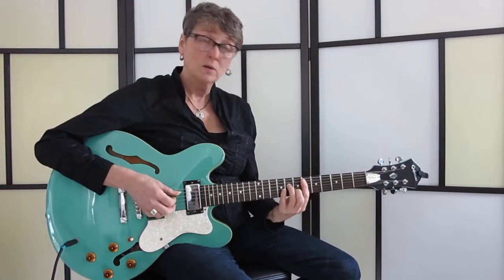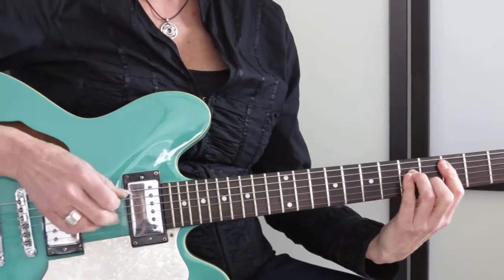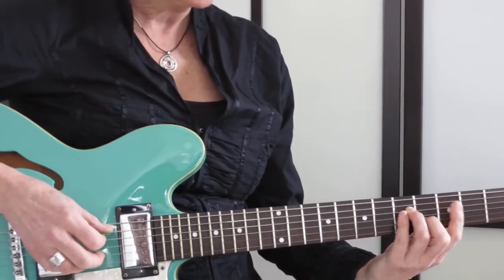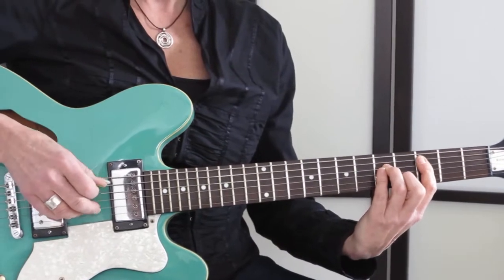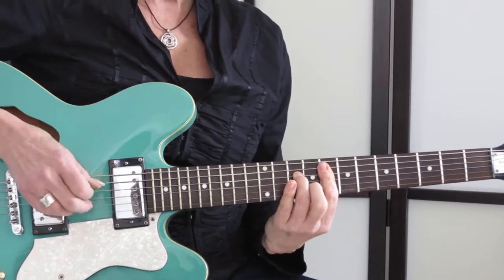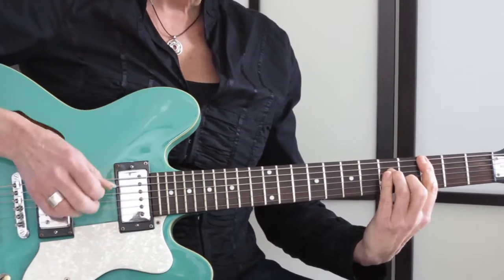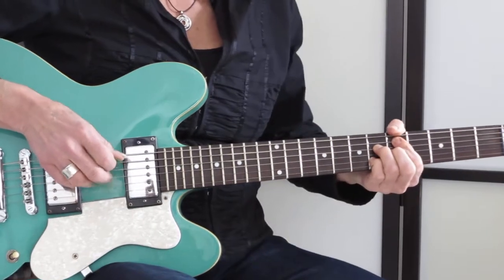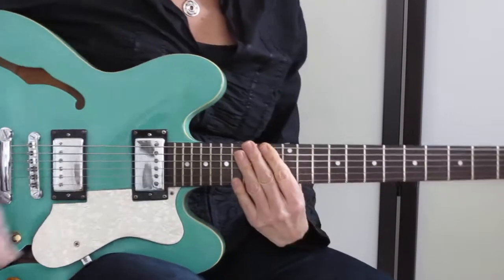Learn a bossa (Blue Bossa) rhythm on electric guitar | Intermediate guitar lesson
Learn a bossa (Blue Bossa) rhythm.

Create peace, happiness and spread love every day!